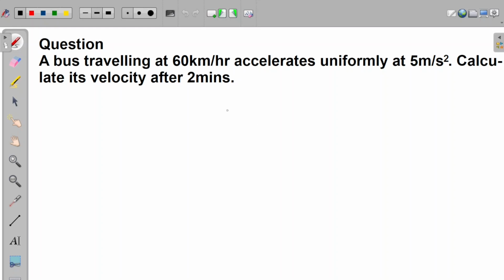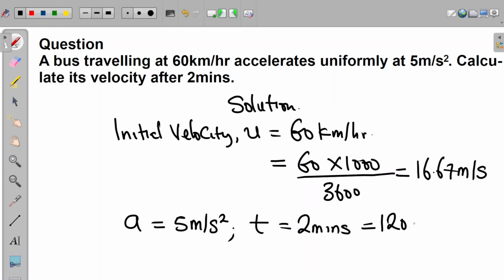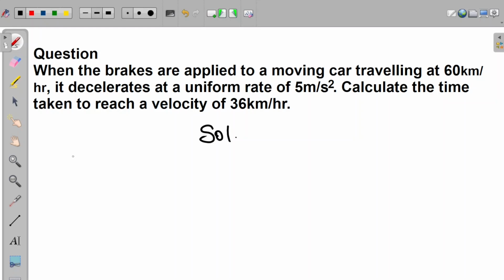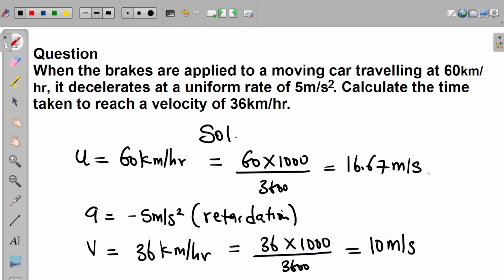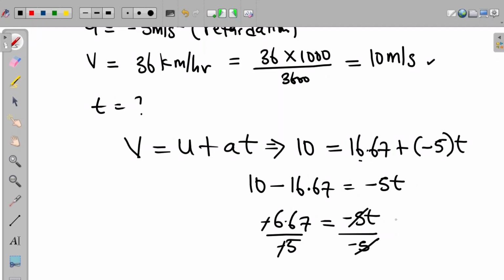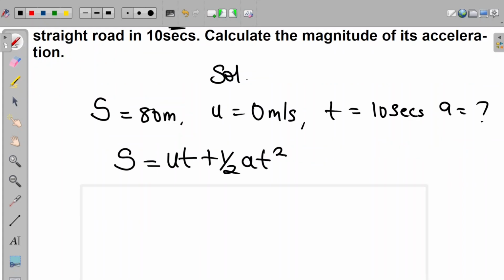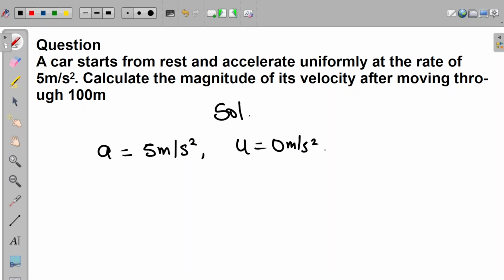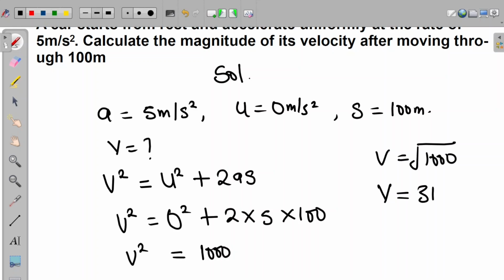Equations of Motion: Step-by-Step Guide to Solving All 3 Kinematic Formulas | WAEC Physics Tutorial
📚 Welcome to Radiant Minds Academy!
Are you struggling to understand how to apply the equations of motion in Physics? In this tutorial, I’ll break down all three kinematic formulas and show you how to solve real exam-style problems step-by-step. Whether you're preparing for WAEC, NECO, JAMB, or any other secondary school physics exam, this video is just for you!

📌 What You’ll Learn:
✅ How to use:
v = u + at — Final velocity

s = ut + 1/2at² — Displacement

v² = u² + 2as — Velocity without time

✅ How to identify which formula to use
✅ Common exam tricks and tips
✅ Fully solved examples explained clearly

📘 Who This Video Is For:
WAEC/NECO candidates

SS1, SS2, and SS3 Physics students

Anyone revising kinematics or motion topics

📥 Drop your questions or topics you'd like me to cover in the comments!